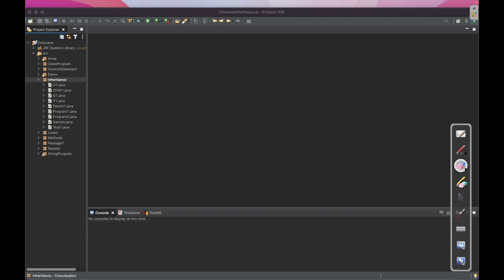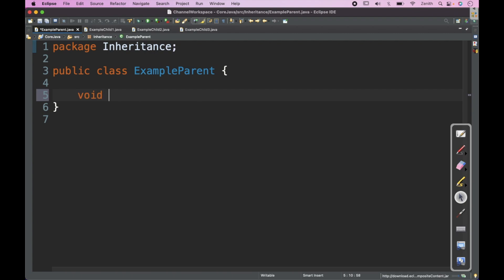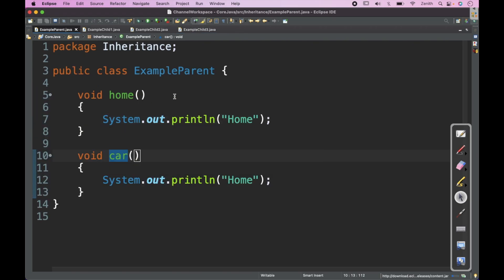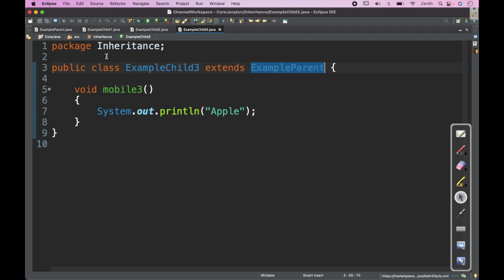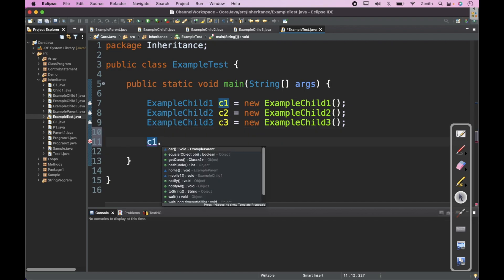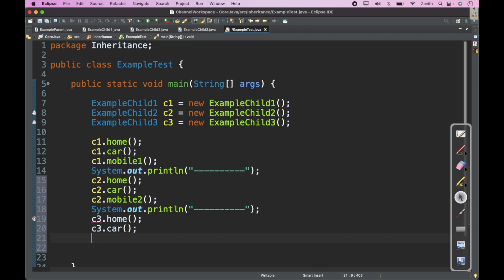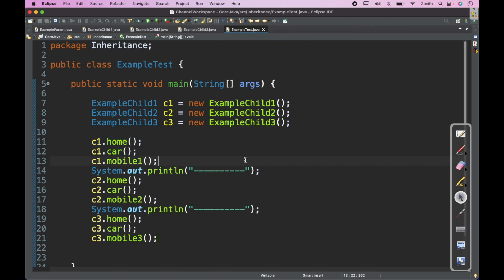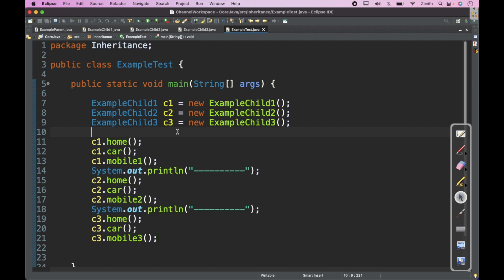44. Hierarchical Inheritance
This session explain the implementation of Hierarchical Inheritance.